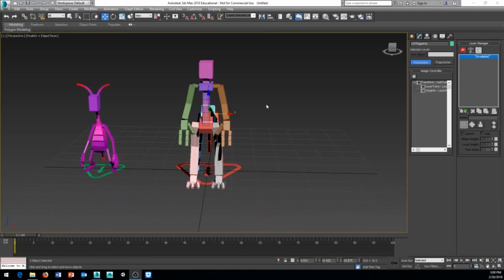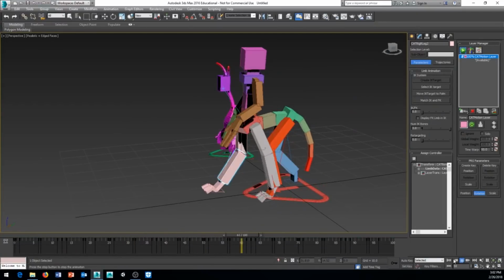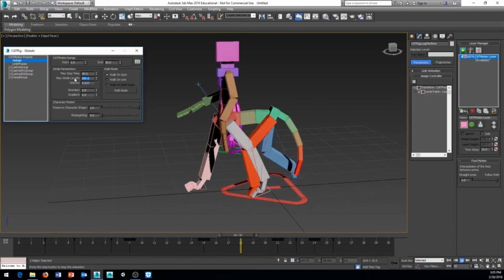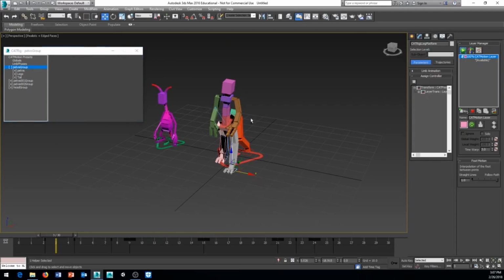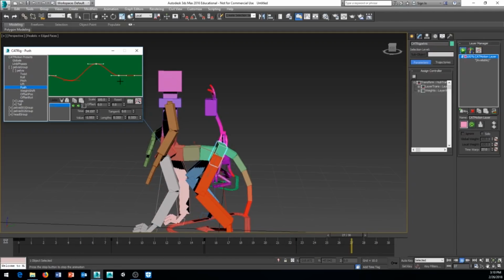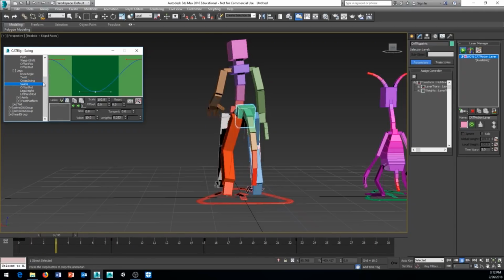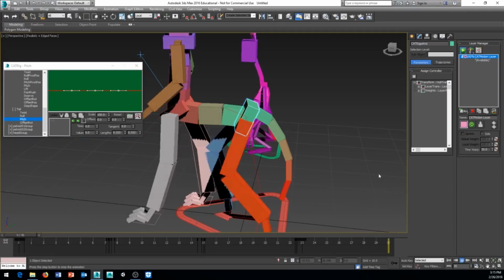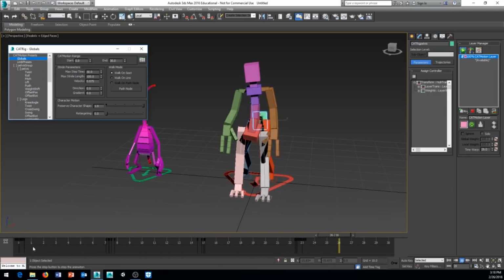3ds Max 2016 Cat Motion